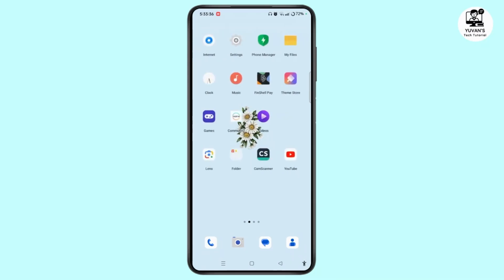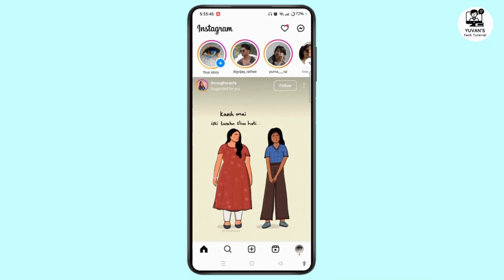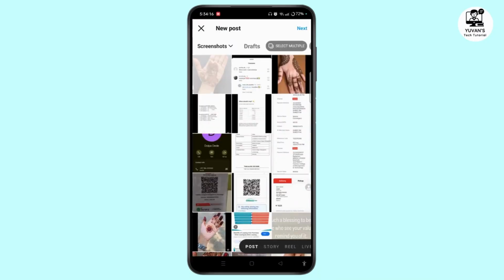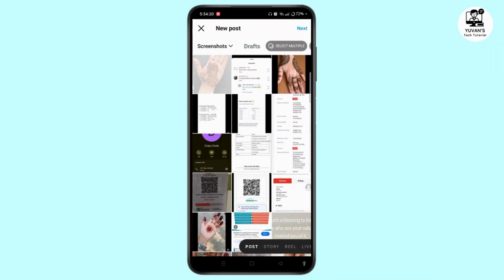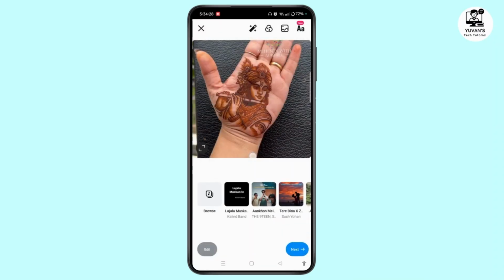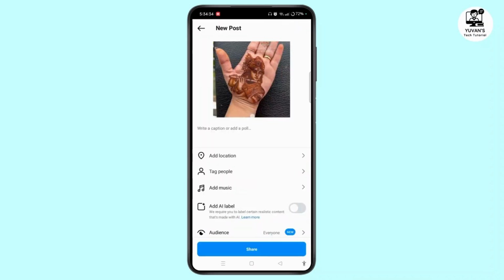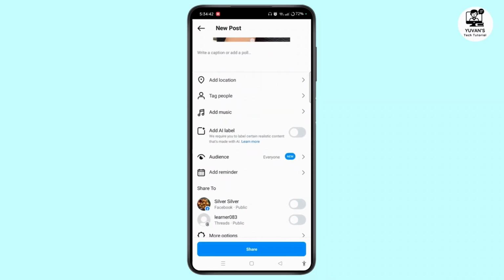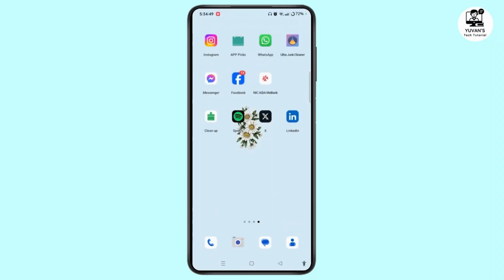How to Post Long Image on Instagram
Want to learn how to post a long email on Instagram? In this video, Rose will walk you through the step-by-step process to convert and upload a lengthy email as an image on Instagram. From using Square Email to finalizing your post on Instagram, follow along and master this unique way to share your emails visually. Perfect for anyone looking to share detailed content on social media without any hassle. Watch till the end for all the tips and tricks!

Chapters
00:00:00 - Introduction
Learn how to post a long email on Instagram.

00:00:10 - Open a Web Browser
Open a web browser on your device.

00:00:15 - Search for "Square Email"
Search for "Square Email" and upload your email.

00:00:25 - Download the Long Image
Choose the blur option and download the long image.

00:00:35 - Open Instagram
Launch the Instagram app and log in to your account.

00:00:45 - Select the Image
Tap the plus button and select the image you downloaded.

00:00:55 - Customize Your Post
Add a caption, location, tags, and music if desired.

00:01:05 - Share Your Post
Choose your audience and tap the share button.

00:01:15 - Conclusion